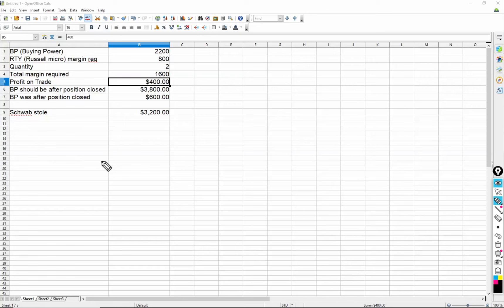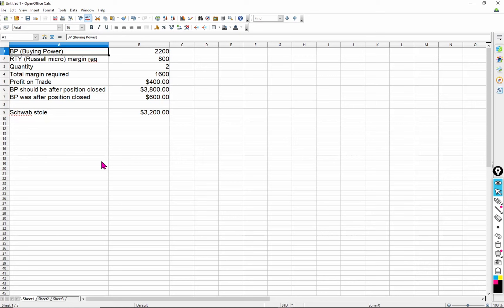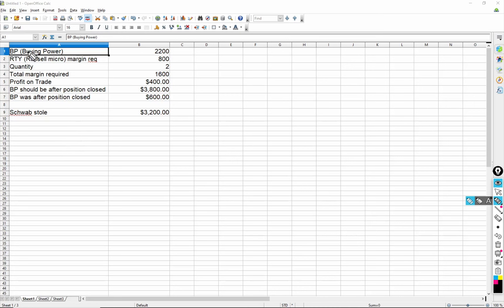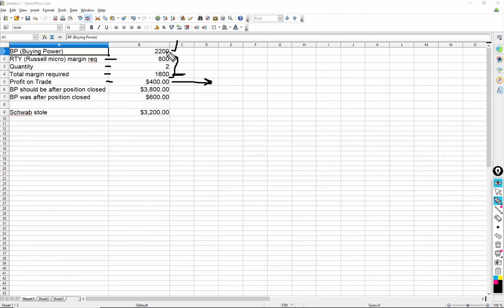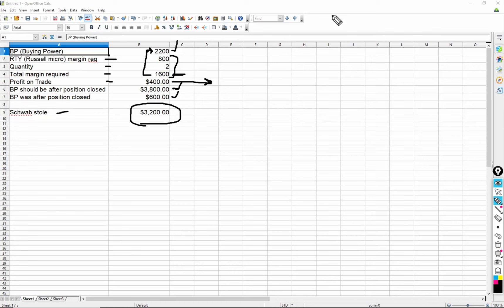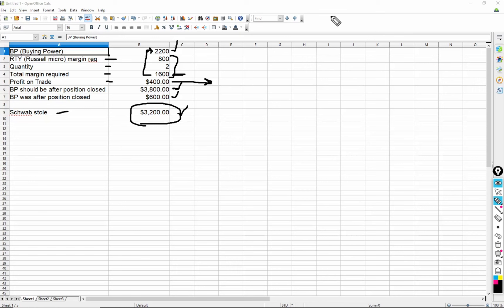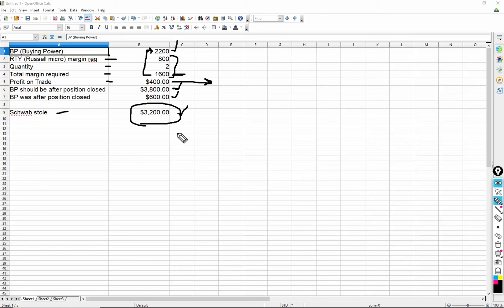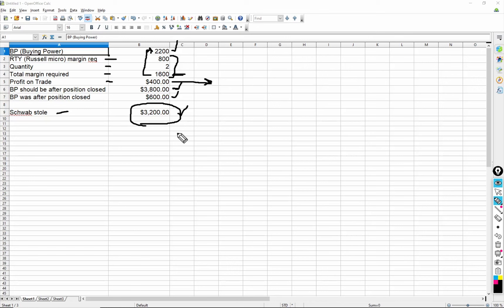Schwab Steals $3200